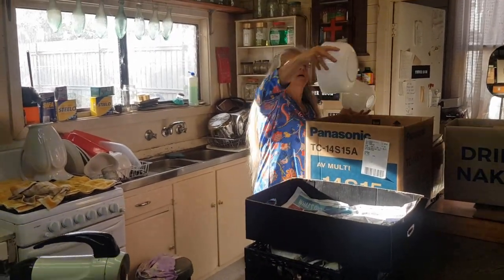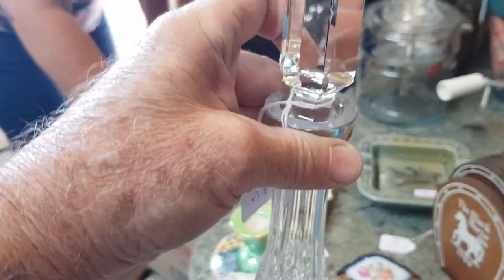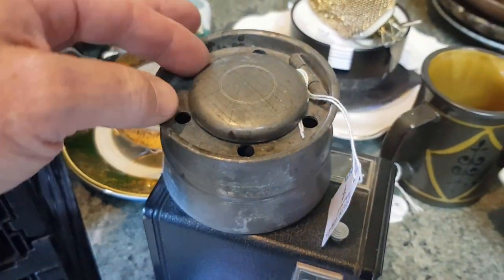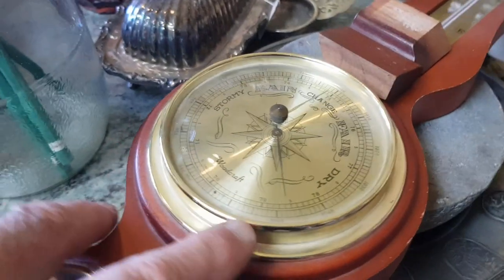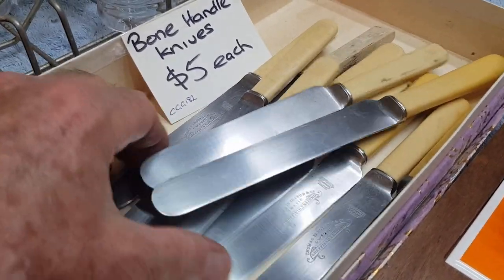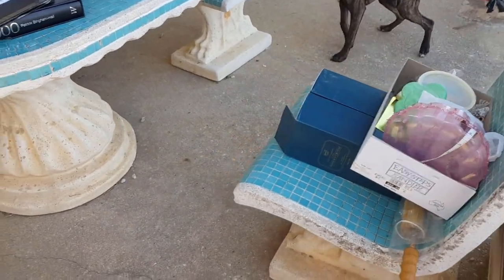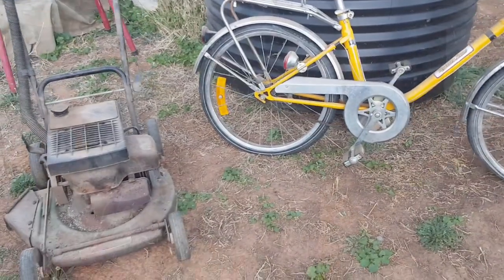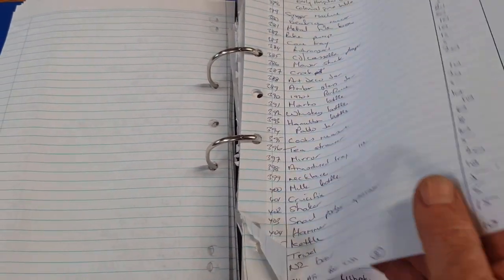Aussie picking adventure Part 2. Unloading, processing and appraisals! Some cool stuff found!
In this episode, we unpack the van and go through some of the stuff we found. Some things were disappointments while others were pleasant surprises, which is usual with these types of deals!
I've also found some cool future restoration video projects! 😊👍
The final episode (coming soon) will go through all the facts and figures and feature a top ten of the best treasures!